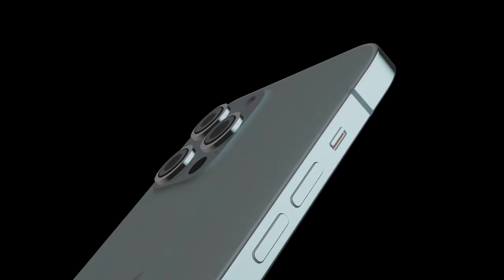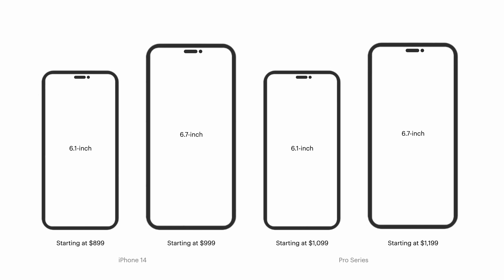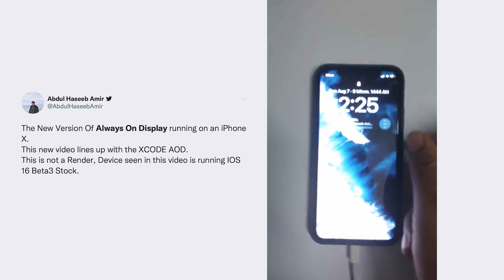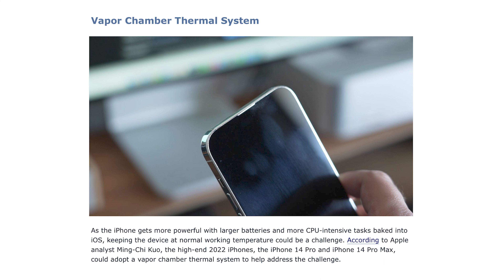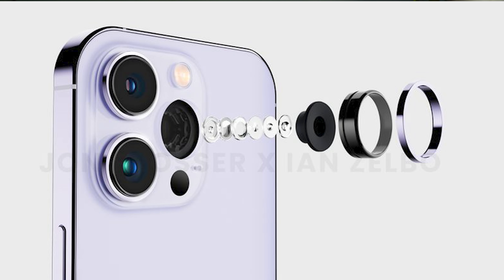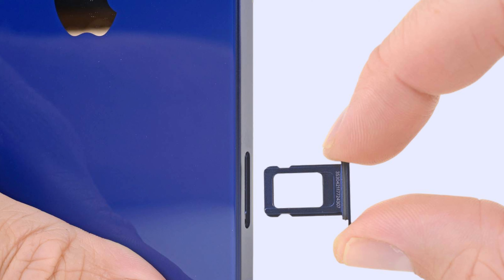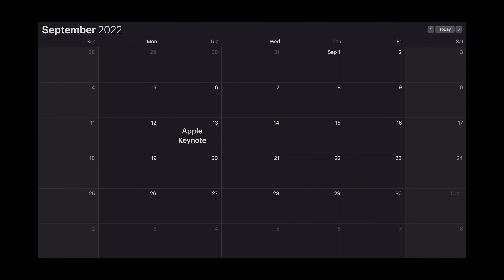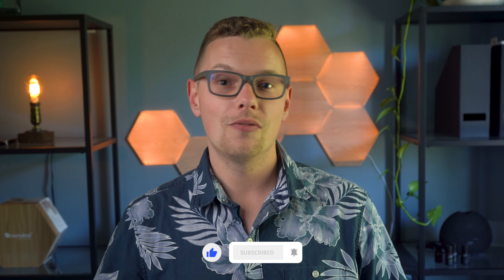iPhone 14 - Confirmed Price, Always-On Display, Release Date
It’s another day, another set of iPhone 14 rumours. And what we’re seeing is a lot more spoilers than we’ve had in past years. We’ve heard of some non-credible rumours like the removal of the lightning port, the final shift to a notchless design, and even seen real world renderings for how it’ll compare to the existing iPhone 13 lineup.

YouTube Chapters:
0:00 - Intro
0:22 - Price
1:02 - Notch vs Hole Punch
1:25 - Always-On Display
1:46 - Real Cases
2:10 - Leaked Schematics
2:46 - Vapor Chamber Thermal System
3:15 - Improved Cameras
3:51 - Front Cameras
4:05 - eSim Only
4:32 - 2TB Storage Capacities
5:05 - Launch Date

My Gear
Sony A7iii Camera